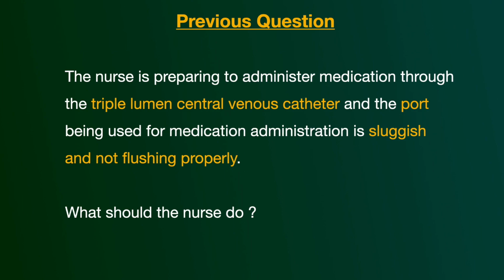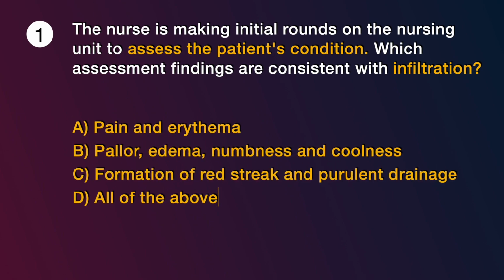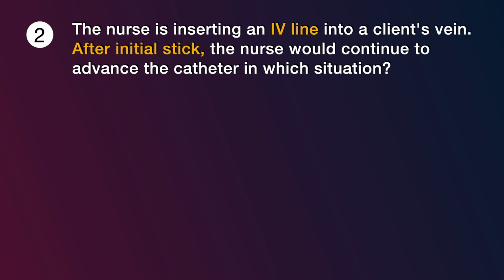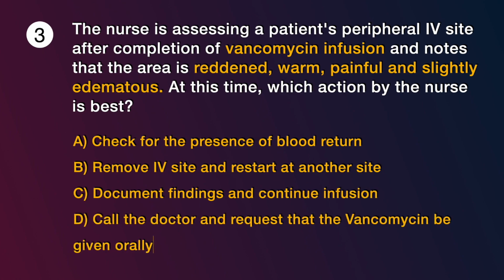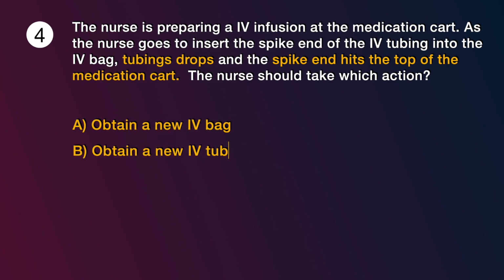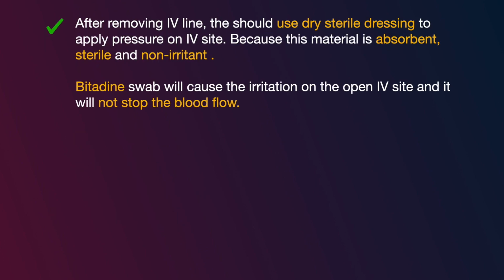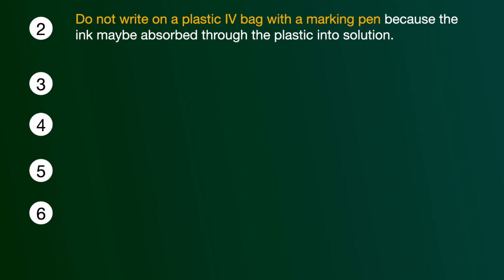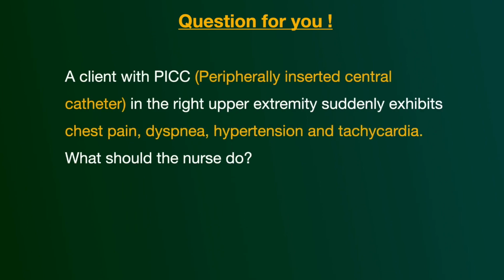2. NCLEX Intravenous Therapy- Nursing Questions and Answers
NCLEX Intravenous Therapy- Nursing Questions and Answers